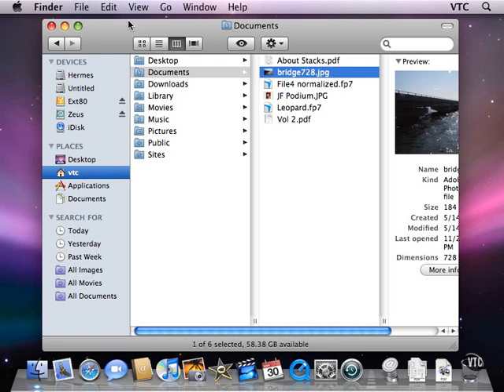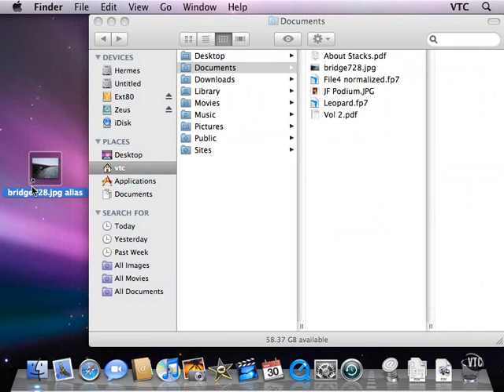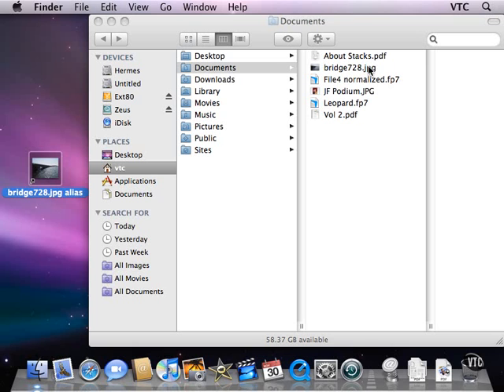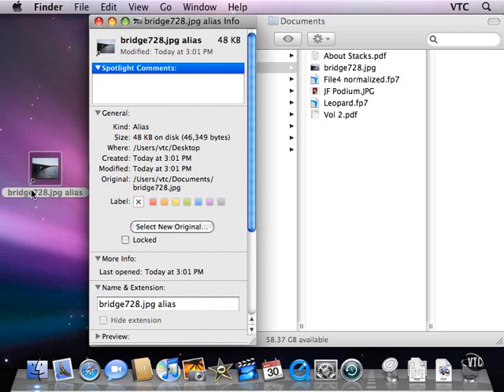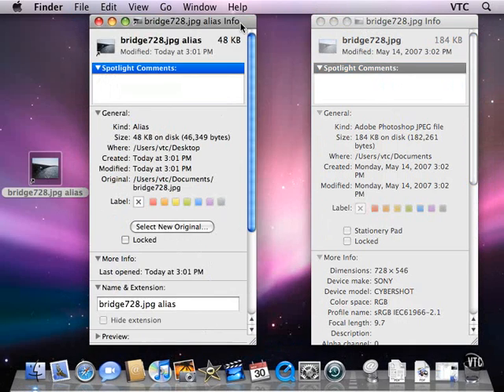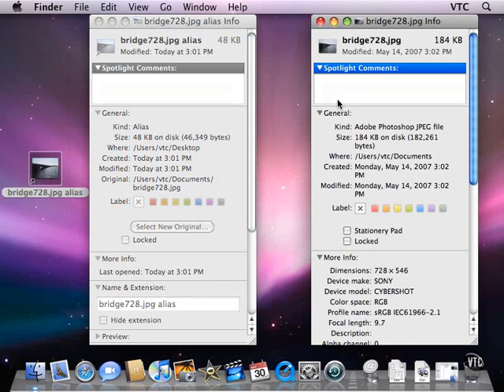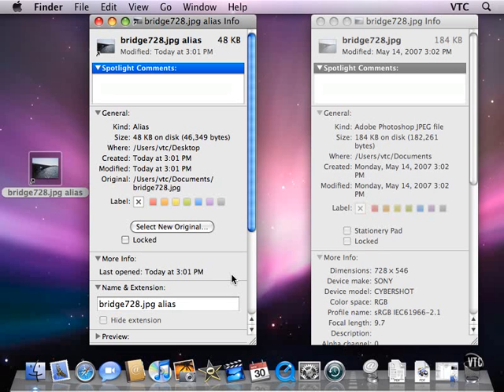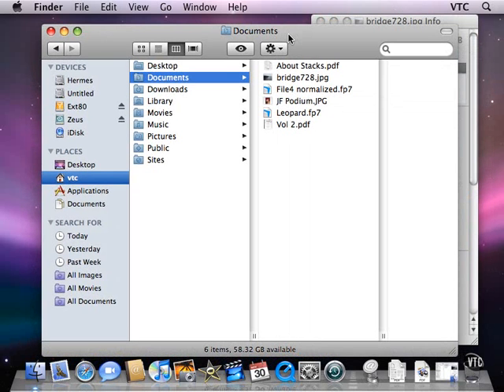5. Working with Files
3. Using Aliases